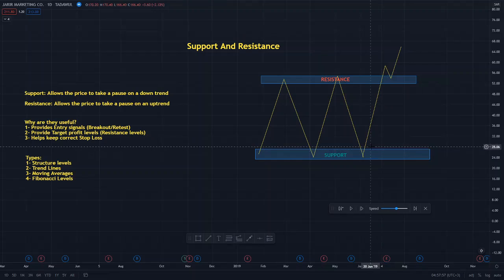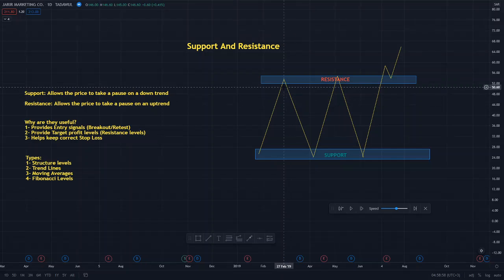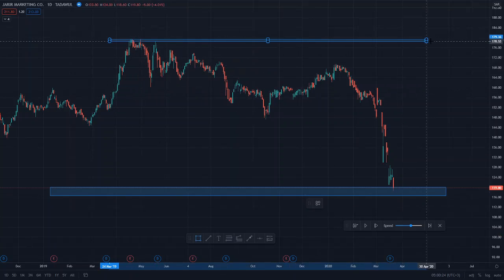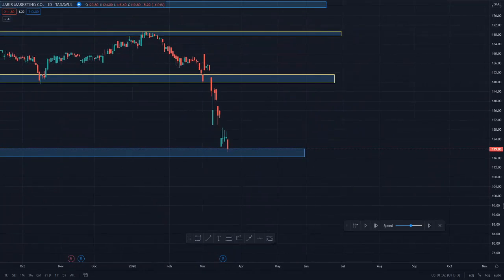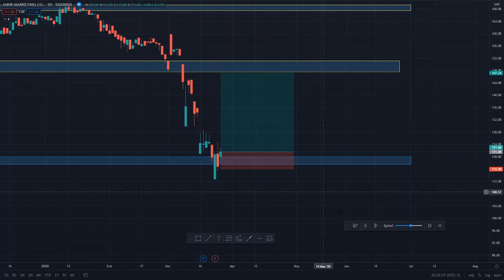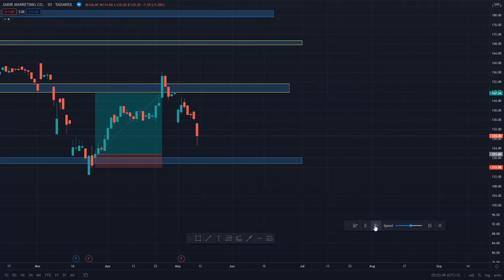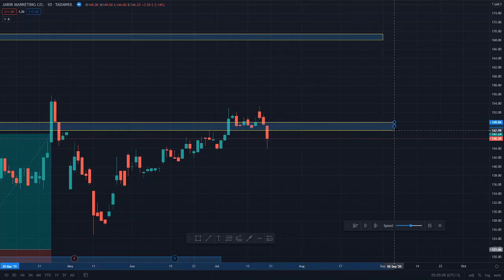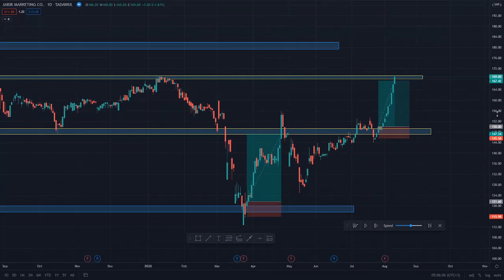How to Use Support and Resistance Levels to Enter and Exit Trades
Support and Resistance Levels are one of the most important concepts you can master in trading as they give you pretty accurate idea where the price will go from these points. I personally do my Technical Analysis mostly using support and Resistance.